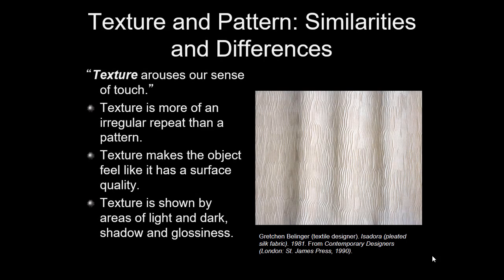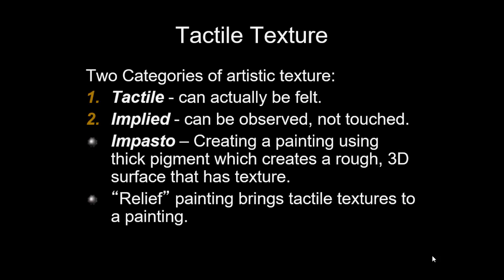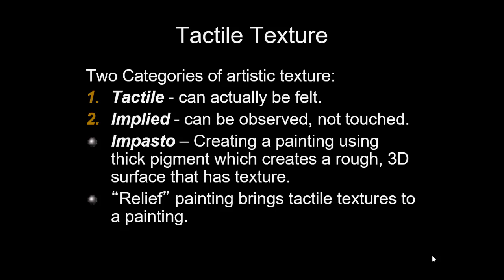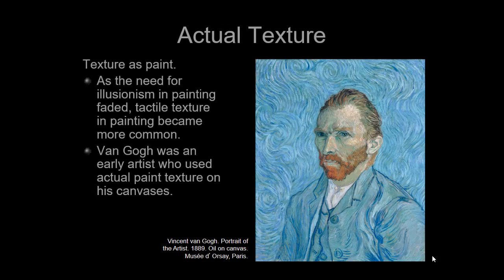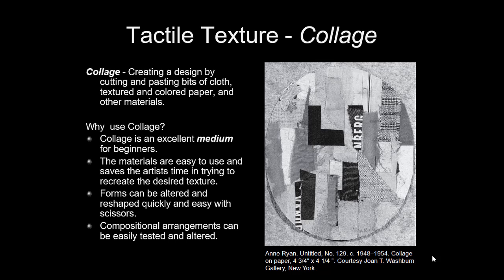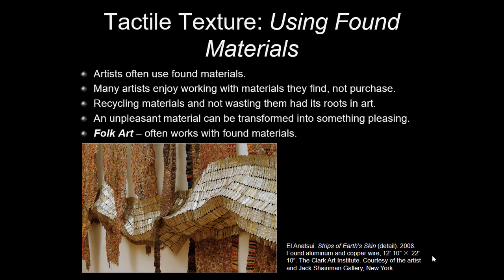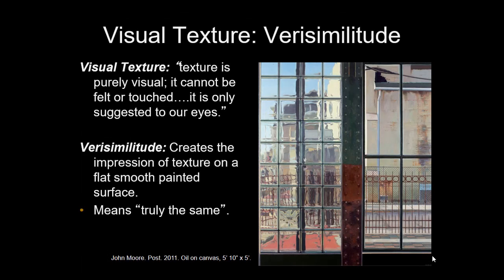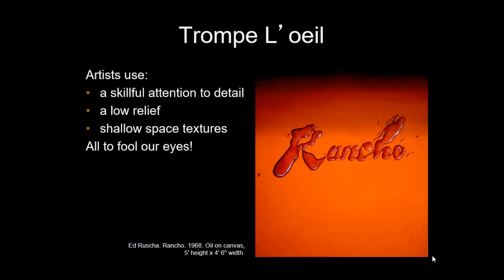Pentak CH 9 Patterns & Texture PPT Lecture